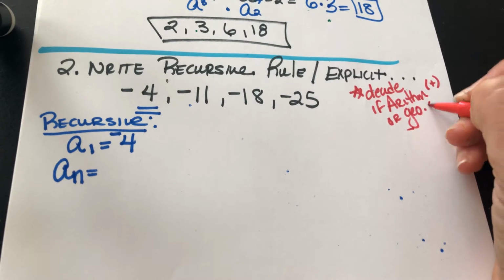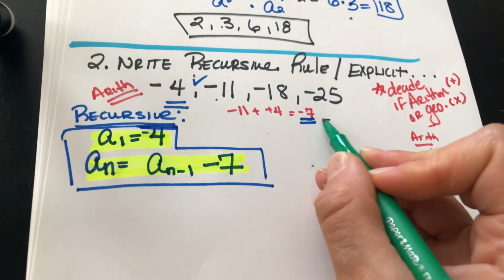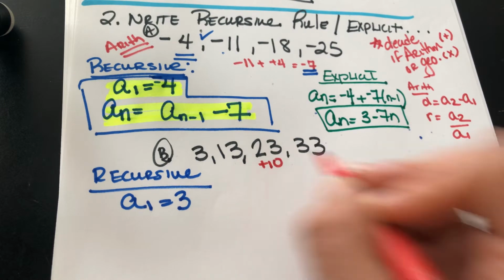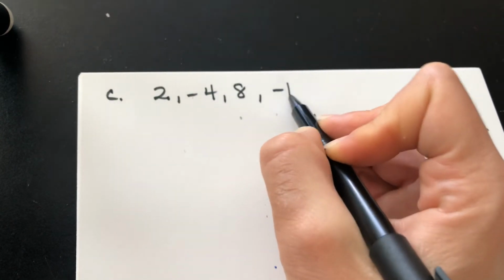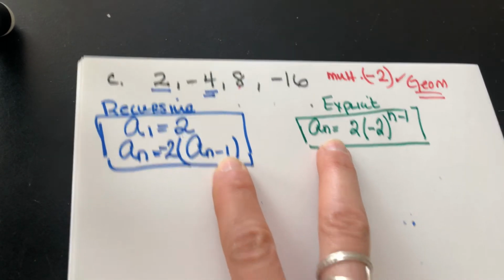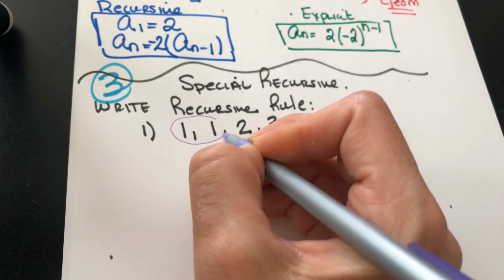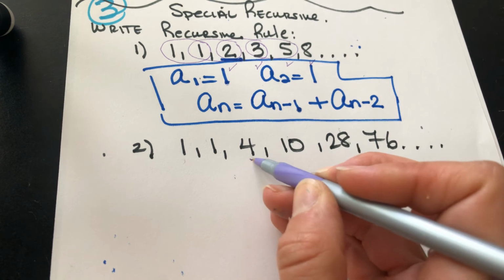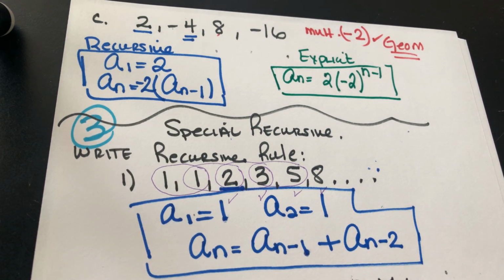12.5 recursive continued